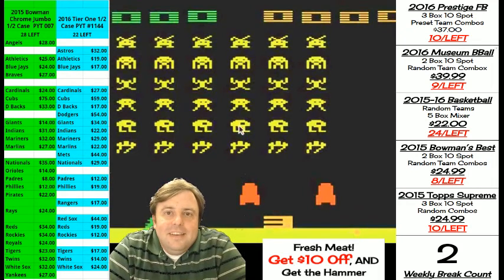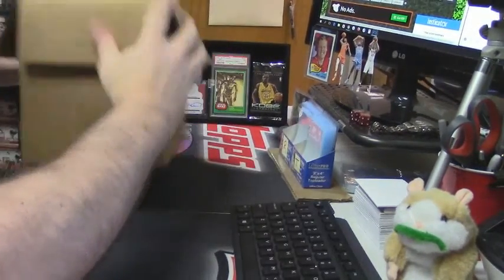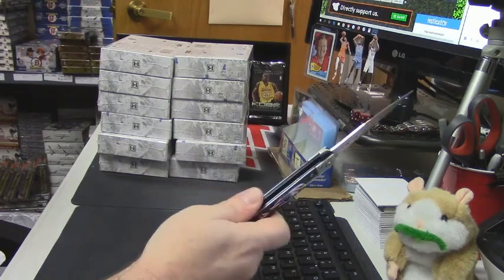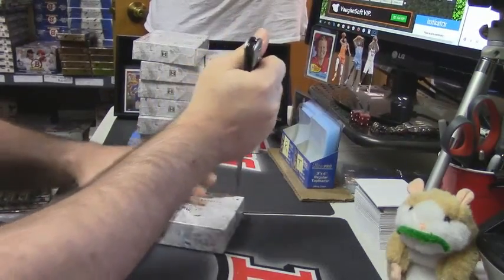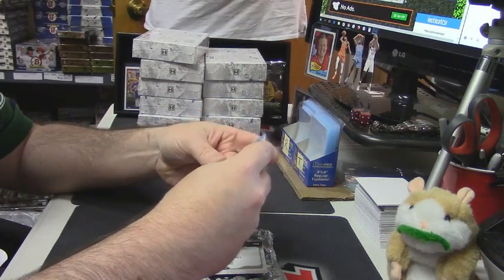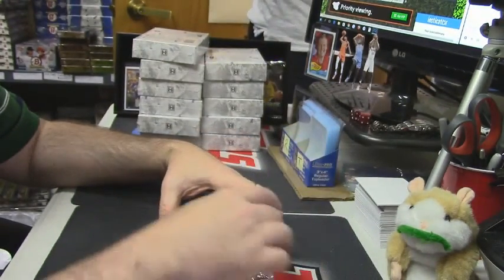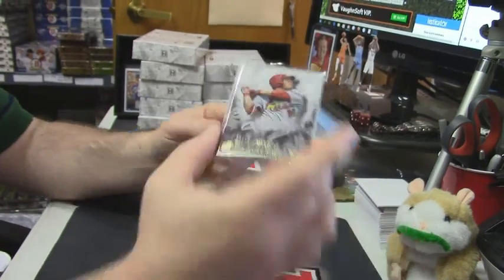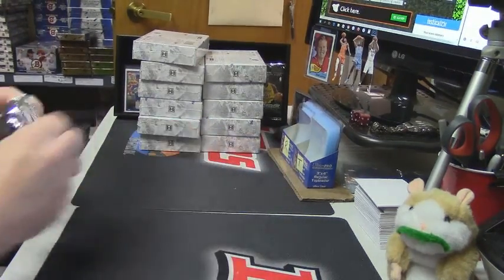2016 Tier One Personal swow